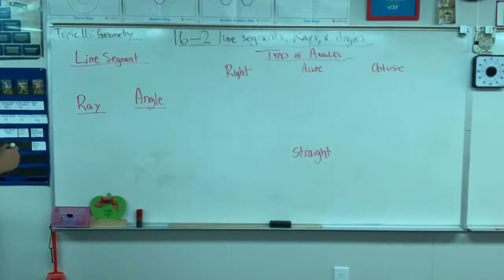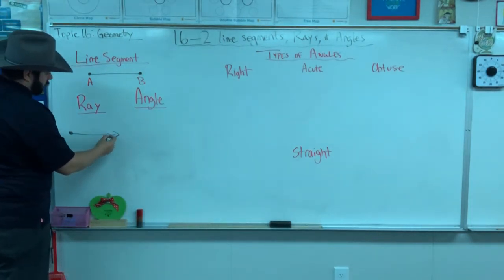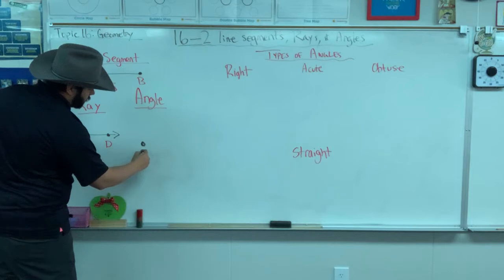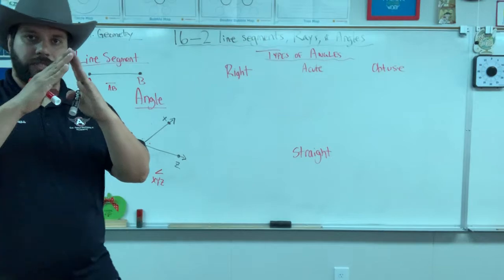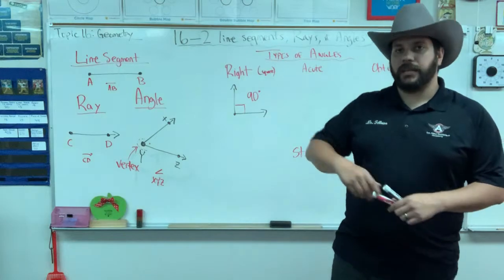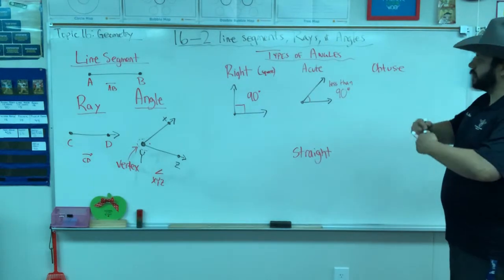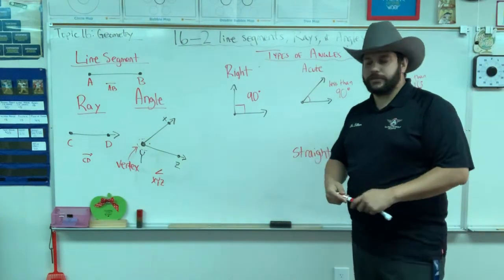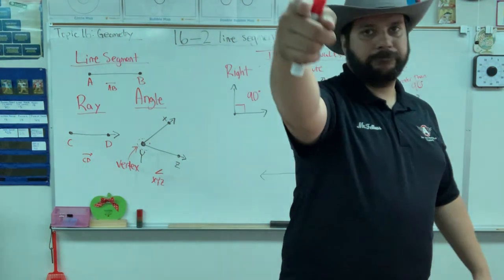16-2 Line Segments, Rays, and Angles